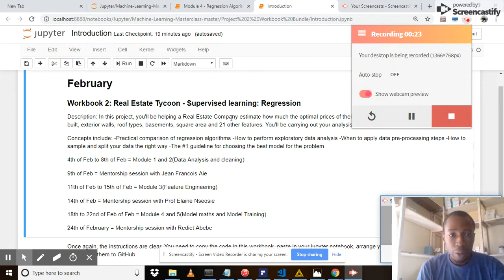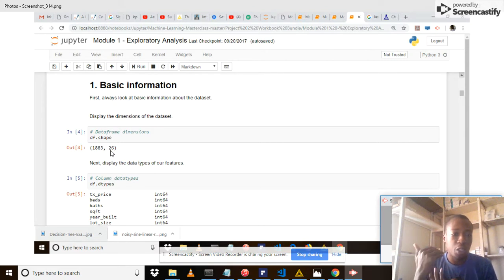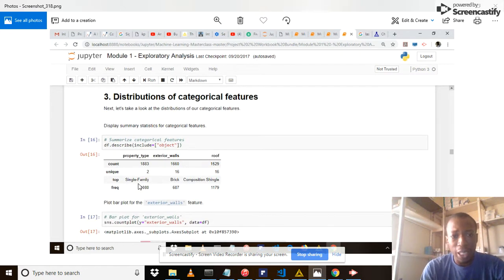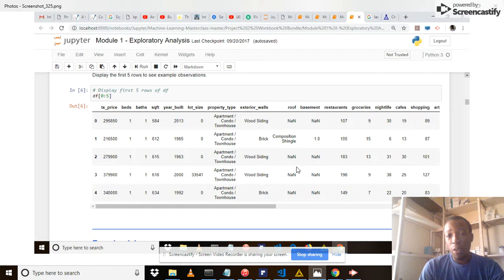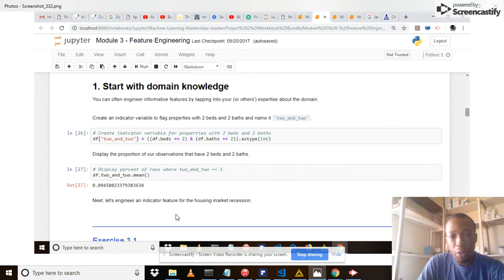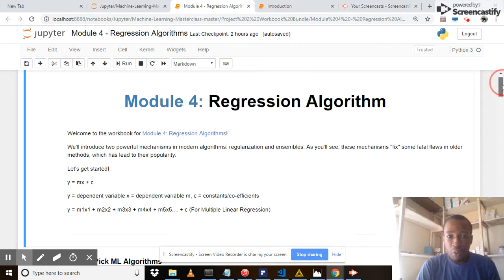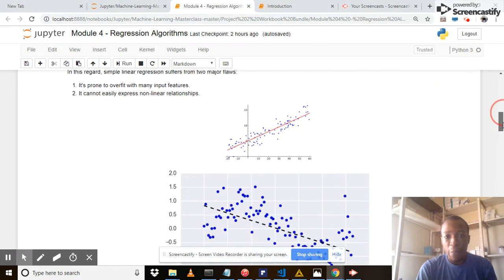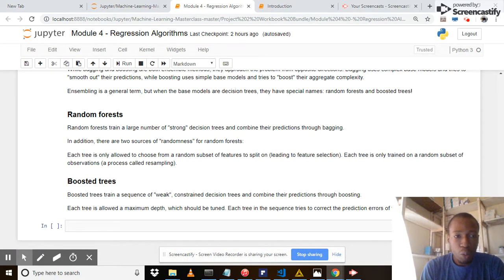Machine Learrning Program for Pharmacists in Africa 2019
Workbook 2: Real Estate Tycoon - Supervised learning: Regression
Description: In this project, you'll be helping a Real Estate Company estimate how much the optimal prices of their houses should be using parameters like year built, exterior walls, roof types, basements, square area and 21 other features. You'll be carrying out your analysis on about 1800 houses.

Concepts include:
-Practical comparison of regression algorithms
-How to perform exploratory data analysis
-When to apply data pre-processing steps
-How to sample and split your data the right way
-The #1 guideline for choosing the best model for the problem